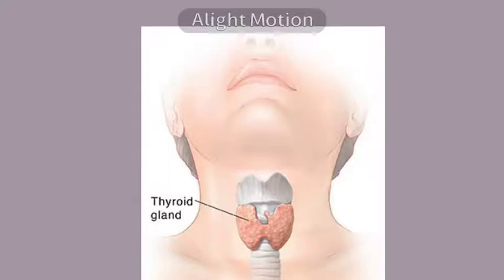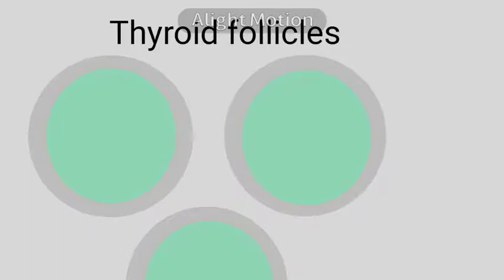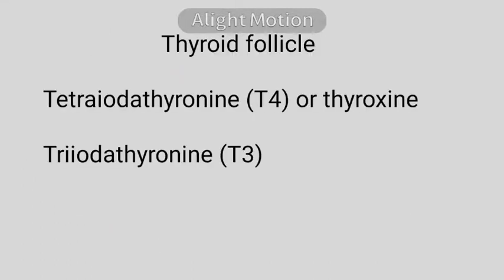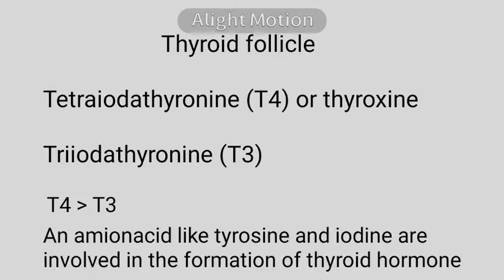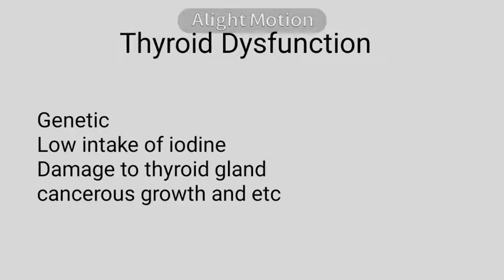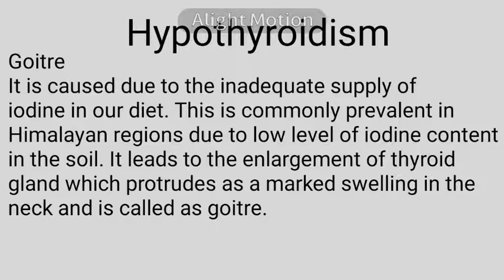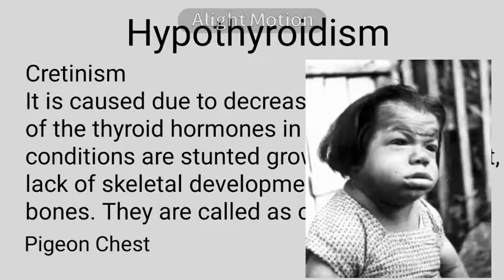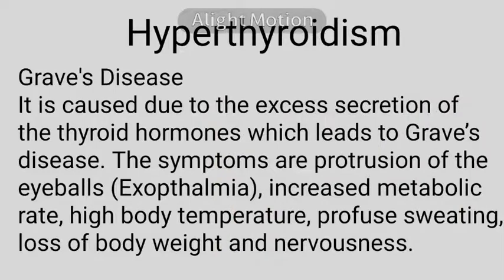Thyroid gland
largest endocrine gland also called as personality hormone.
dysfunction causes many serious effects on mental and physical growth. Disorders are
Goitre
Cretinism
Myxoedma
Grave's disease.